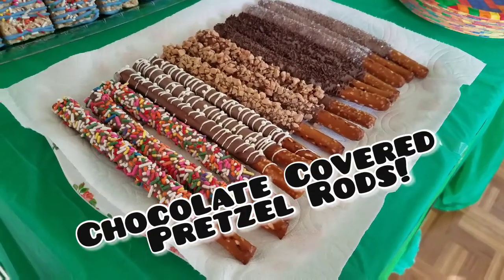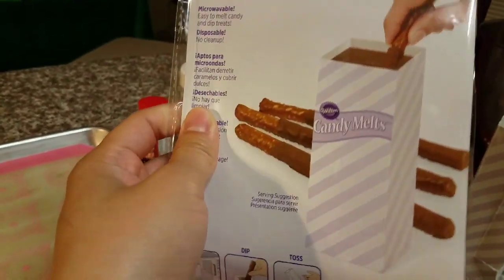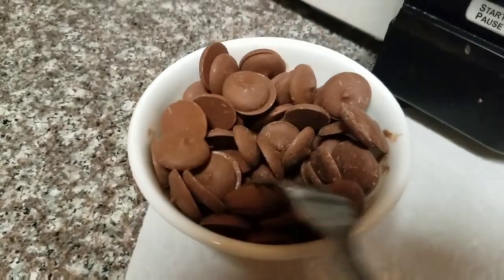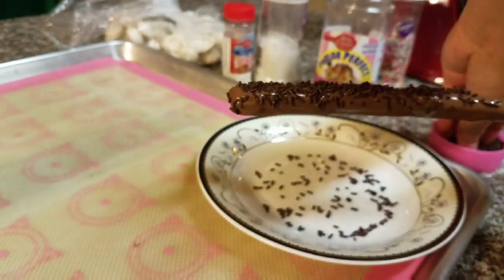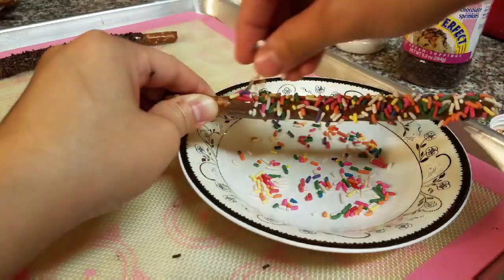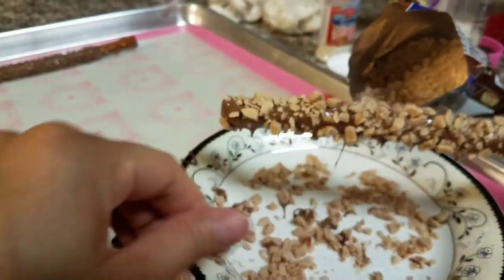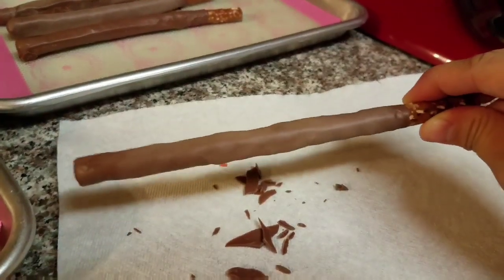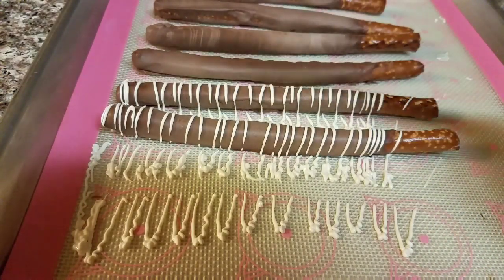Chocolate Covered Pretzels!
How to make chocolate covered pretzel rods! One of the best sweet and salty treats!

*Wilton tall dipping containers: